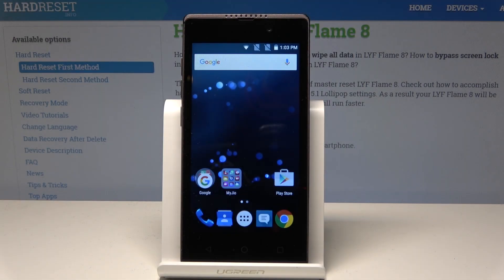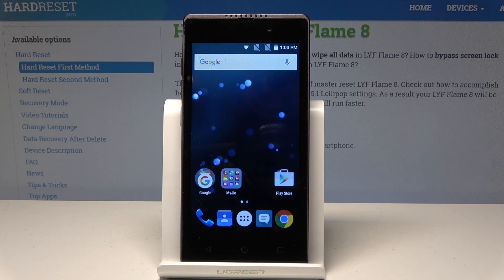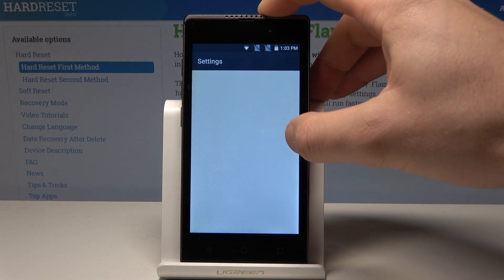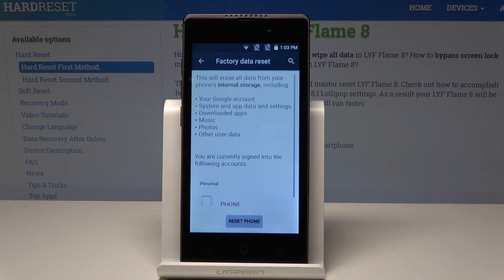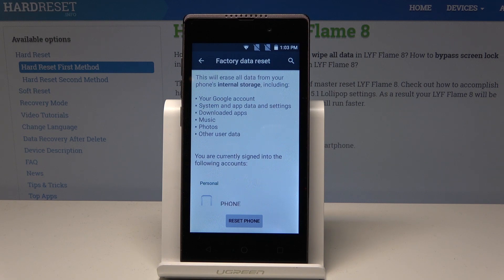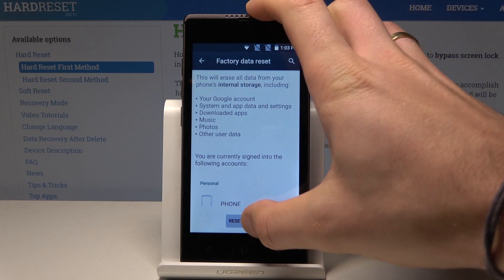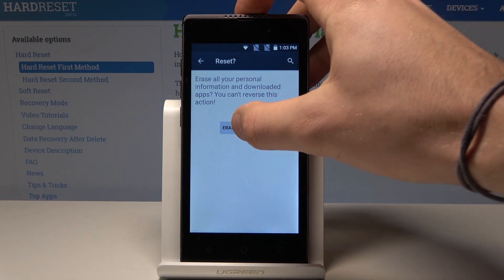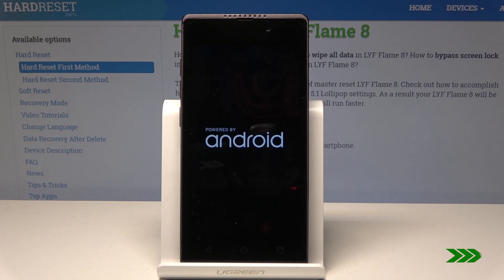How to Perform Hard Reset on LYF Flame 8 - Restore Factory Settings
Do you wish to quickly perform hard reset of your LYF Flame 8 device? Check out solution in presented video to get into Settings and by using reset options accomplish restore factory settings. Tis operation will clear all personal data, customized settings and installed apps.

How to factory reset LYF Flame 8? How to master reset LYF Flame 8? How to hard reset LYF Flame 8? How to restore LYF Flame 8? How to reset LYF Flame 8? How to wipe data in LYF Flame 8? How to delete data LYF Flame 8? How to fix system in LYF Flame 8?